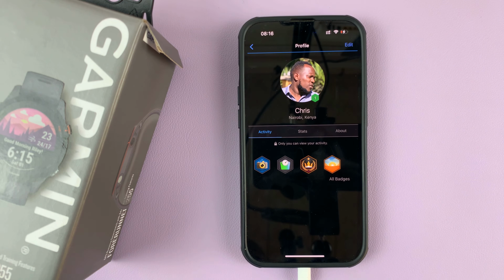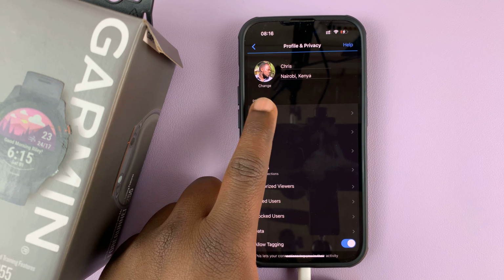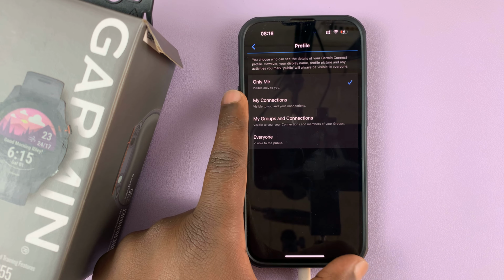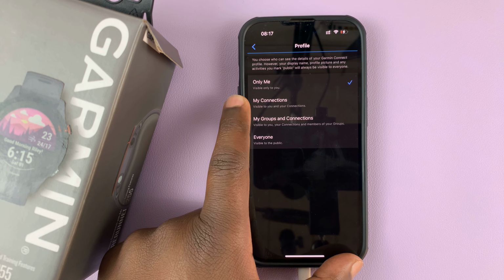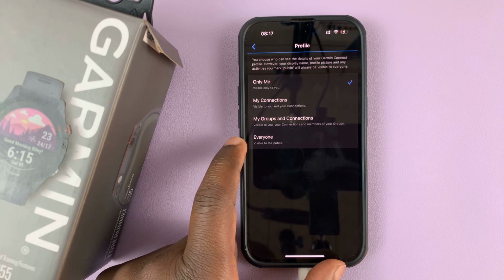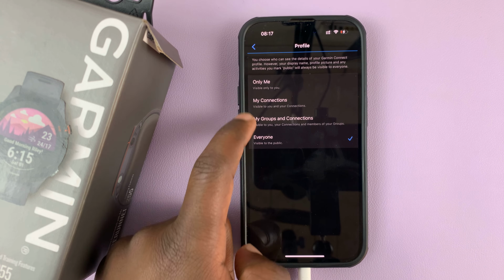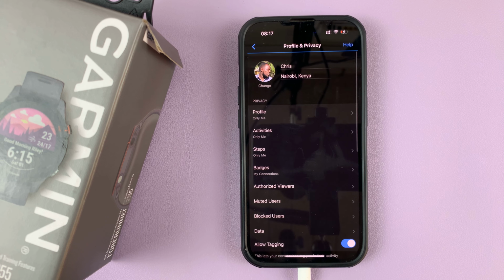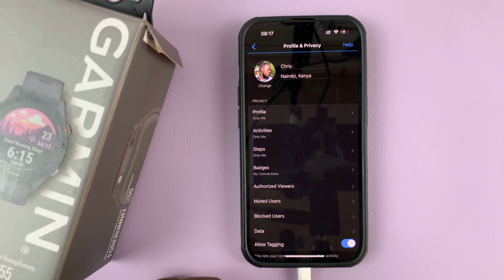How To Make Garmin Profile Public or Private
Here's how to make your Garmin profile public or private
You can decide to keep it private if you wouldn't want someone to access your details.

By default, some are set to private or Only me. You can change it to whichever option you'd prefer. Keep in mind that you can only do this on the Garmin application.

To do this:
Launch the Garmin Connect application
On the homepage, tap on your profile icon
Tap on Edit in the upper right corner
Tap on Profile
Choose to make it public or set it to your preferred style

Once done, the changes will be applied immediately.

Garmin Forerunner 255

Cell Phone Tripod Adapter